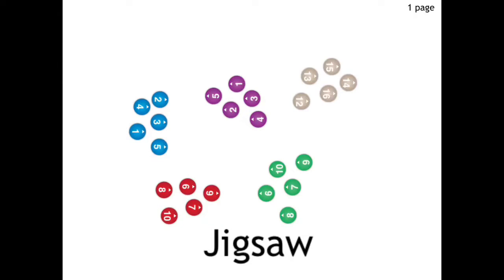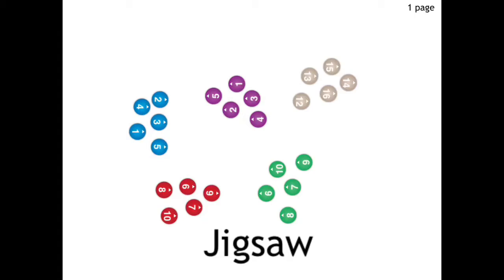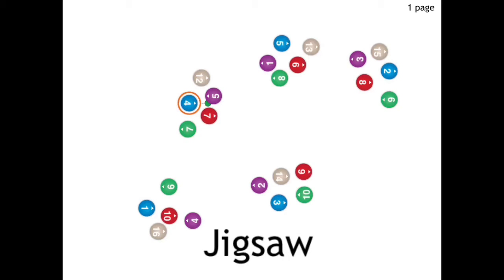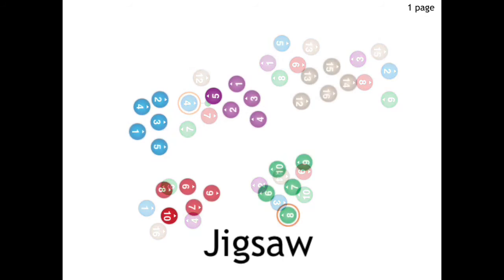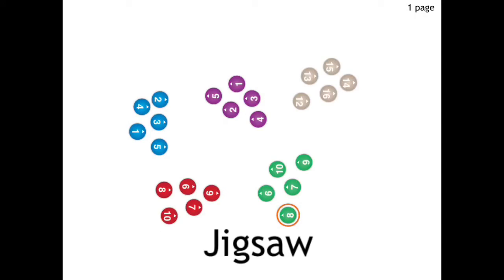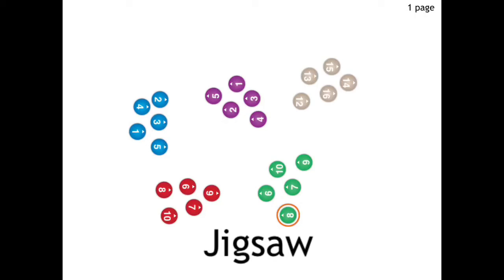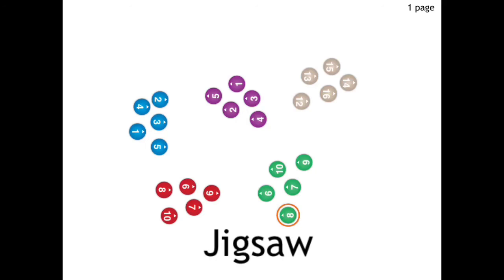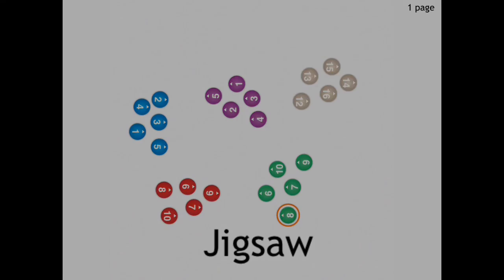Jigsaw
Jigsaw classroom using Coach Note